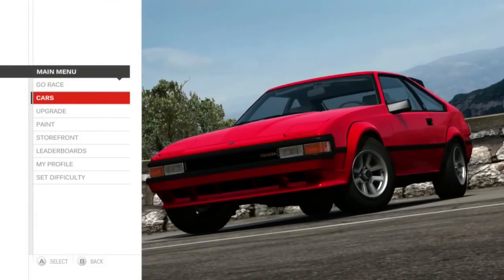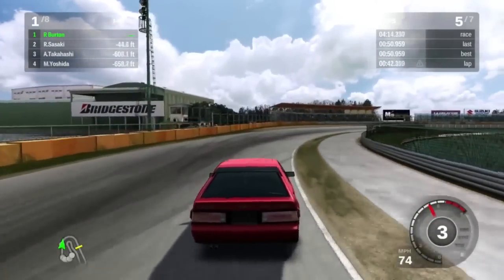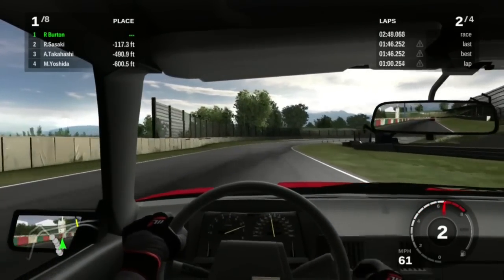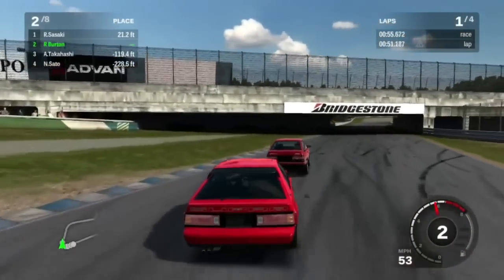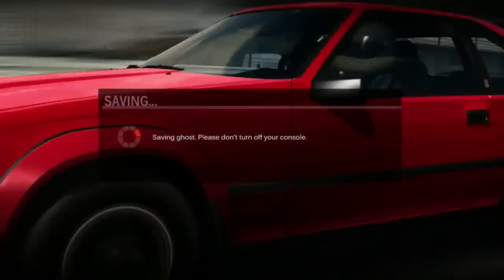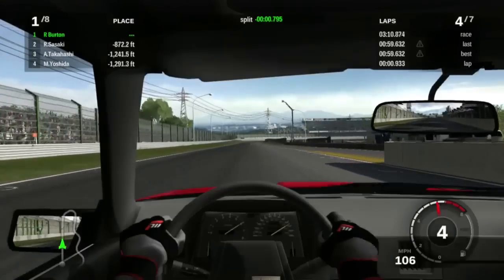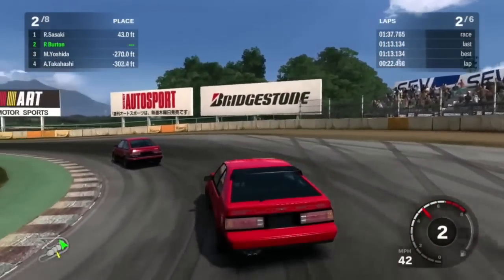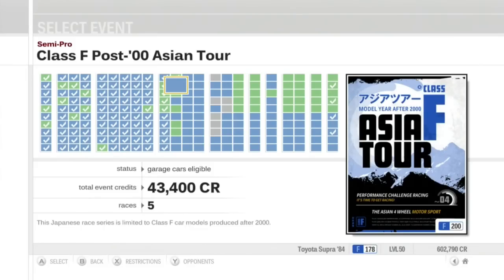Let's Play Forza Motorsport 3 - Part 135 - Class F Pre-'00 Asian Tour